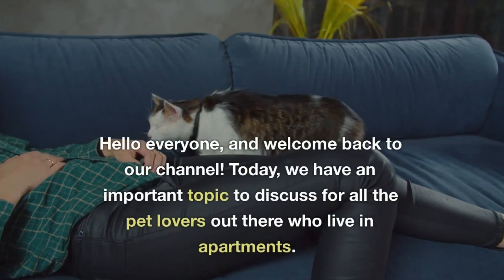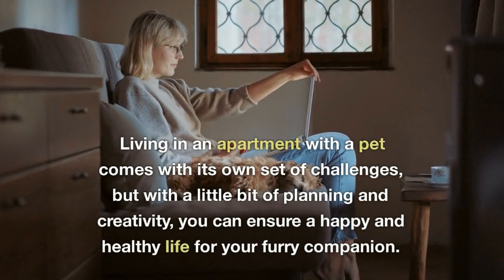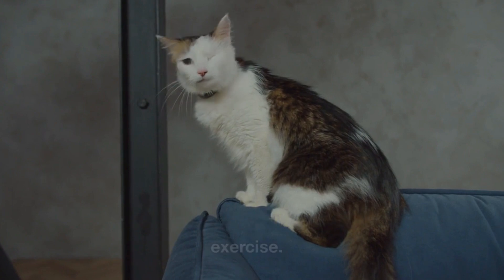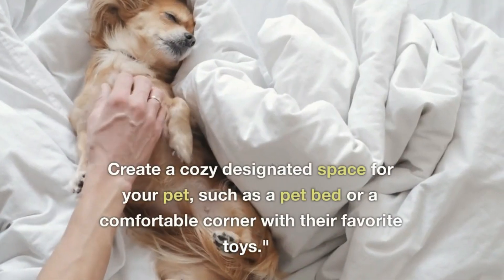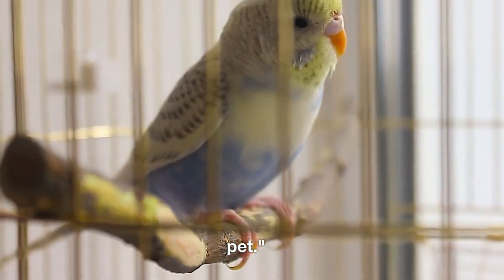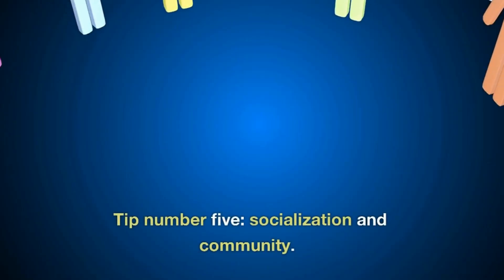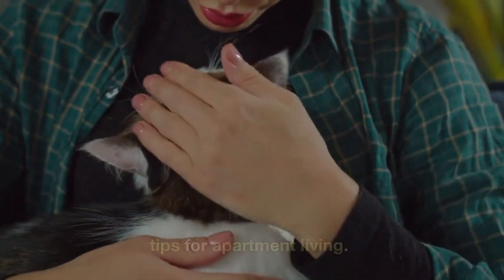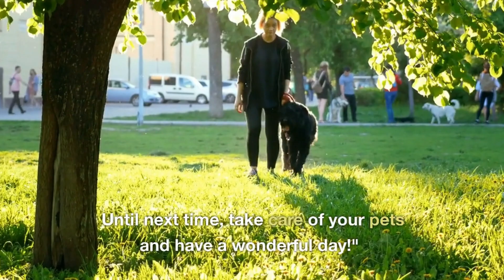Apartment Living with Pets: Essential Care Tips You Need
🔥🌟✨ EXPLOSIVE VIRAL SENSATION! 🌟✨🔥 Prepare to have your mind BLOWN and your heart MELTED as we unleash the most EPIC Pet Care Tips for Apartment Living you've EVER seen! 🏢🐾💖 Brace yourself for the ultimate guide to pet pampering in small spaces that will leave you speechless! 🙌💯

🔝 Are you ready to take your apartment pet care game to the NEXT LEVEL? Look no further! Our jaw-dropping, awe-inspiring tips will revolutionize the way you care for your furry companions in the cozy confines of your apartment! 🚀💥

💡 Get ready to unlock genius hacks, brilliant strategies, and ingenious solutions designed exclusively for apartment dwellers like YOU! 🏢🔐 Our viral sensation video will unveil the secrets to transforming your humble abode into a pet paradise, all while optimizing space, comfort, and happiness for your fur babies! 🐶🐱💕

🔥 From DIY pet-friendly furniture and ingenious storage solutions to mind-boggling organization hacks, we've got it ALL! 🛋️📦✨ Prepare to be mesmerized as we unveil a treasure trove of tips that will make every inch of your apartment pet-friendly and Instagram-worthy! 📸💫

🌈💫✨ And hold onto your seats, because we've got more! Our video will guide you through creating the most delightful indoor play areas, setting up cozy pet corners, and even transforming your balcony into a pet haven! 🌿🎾💖

📚 But wait, there's more! We'll delve into nutrition, exercise, grooming, and mental stimulation like NEVER before! Prepare for the mind-blowing revelation of the ultimate pet care routine that will keep your furry friends fit, healthy, and radiating pure joy! 🌟💪🥗

💥📈 Brace yourself for a viral revolution in pet care as we introduce the hottest hashtags on the internet: PetCareRevolution ApartmentLivingGoals FurBabyParadise SmallSpaceMagic PetLoveOverflow ApartmentPetHacks ViralPetCare PawsomeApartmentLiving PetParadiseUnleashed CozyLivingWithPets 📈💥🐾

🔥🚀 So get ready to be blown away! This viral masterpiece will leave you breathless, on the edge of your seat, and wanting MORE! Share it with your fellow pet lovers, ignite the viral wildfire, and let's spread the love for apartment pet care to the farthest corners of the internet! 🌍🔥🐾

💥🌟✨ Brace yourself for the viral event of a lifetime! The revolution in pet care starts NOW! Watch, share, and become a part of this extraordinary journey towards creating the ultimate pet paradise in your apartment! 🚀💖🐶🐱💫